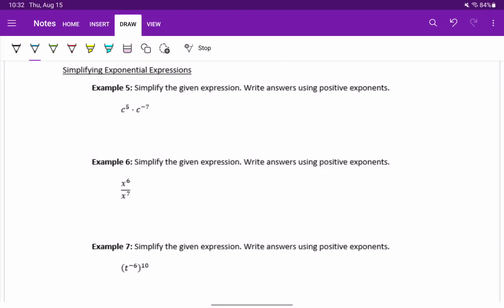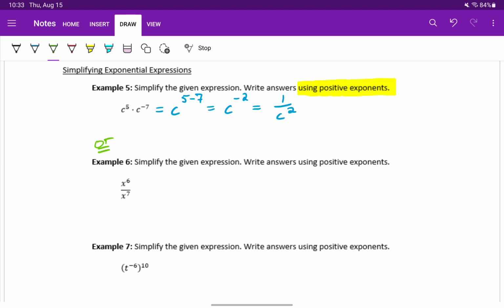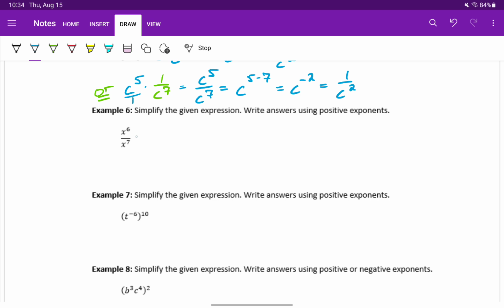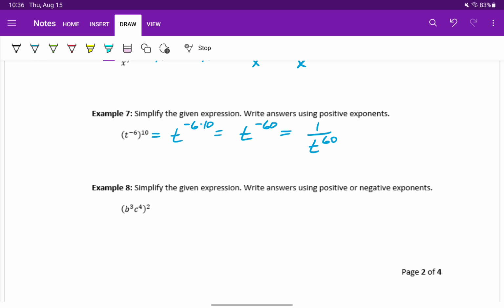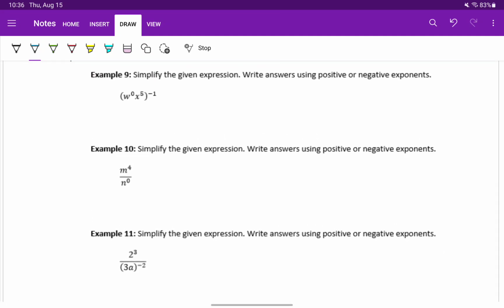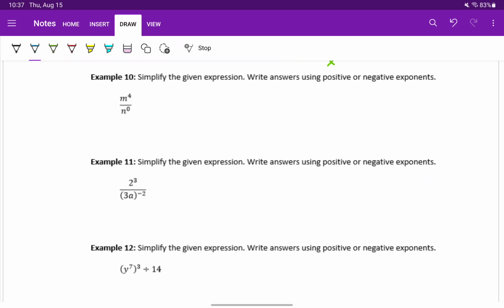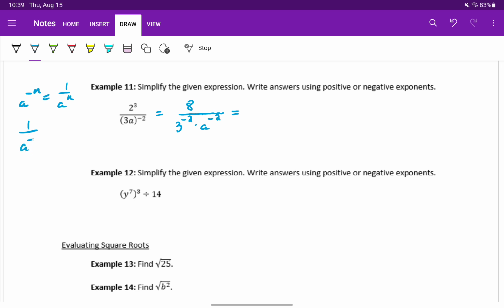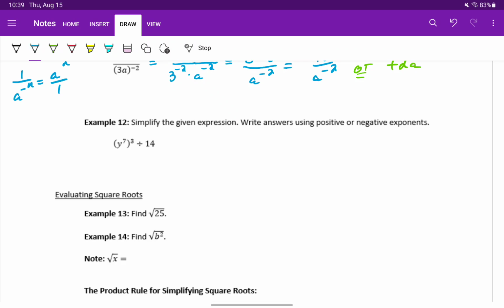Simplifying Exponential Expressions